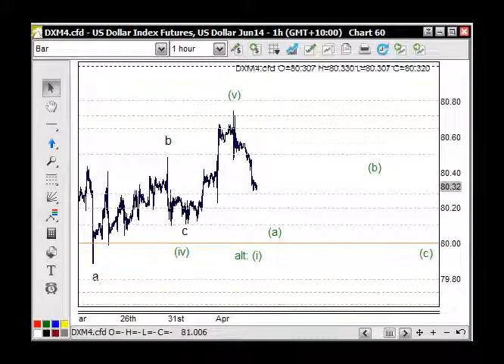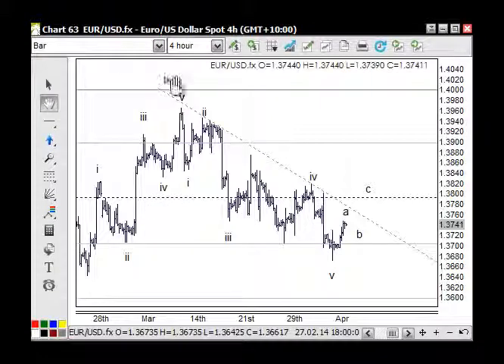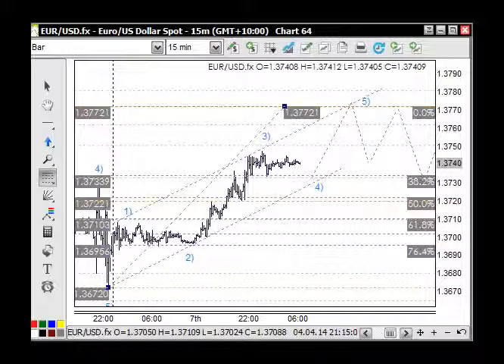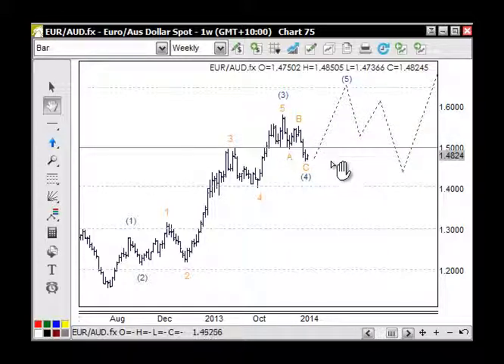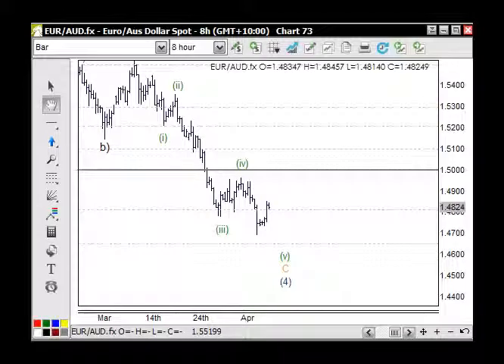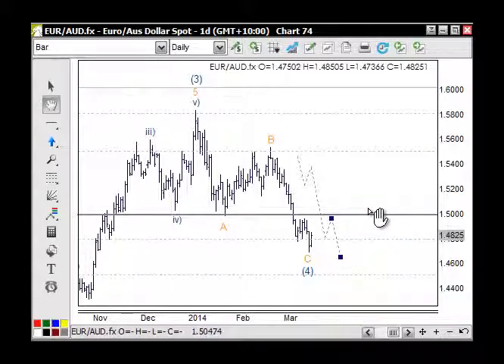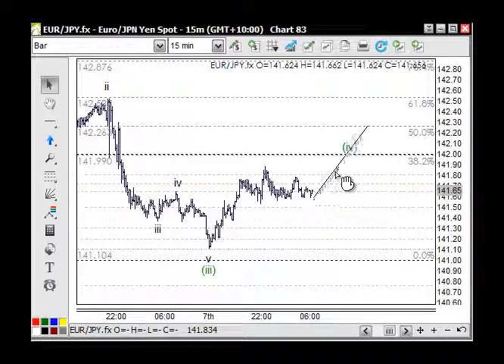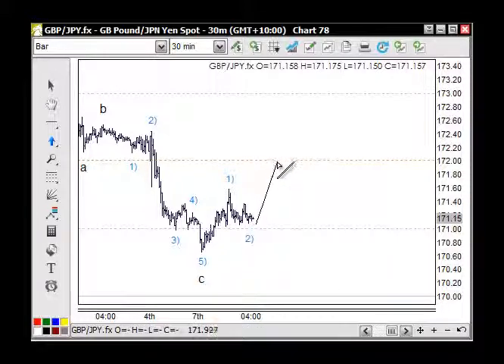CFD Trading Forex Video Report 8 April 2014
Forex

TradingLevels: There is support at SG1 8030|8020|8010 and through to 80, the market is heading lower but will take at least two session to get through this support
Elliott Wave: The correction lower has started and will edge lower but finding supports into SG1 8010|8020|8030. There are three waves so far down from the high, we are looking for five waves down towards SG1 and 80 after these five waves look for the abc bounce and then another five waves down through 80

EURUSD 1.3740
TradingLevels  important levels are the 72 that is 13720 and 13772, then the top of group1 the 13730 and then the midpoint 13750 if the 13720 becomes the resistance then you have a bearish pic.
Elliott Wave:   Like the USD the move here to the upside is only three waves but can develop into five waves, this five waves would see another five waves taking the market to 138, but we have to see the first five as it can fail after the first three waves
Trading Strategies: short term traders should be long off 137 and through group1 10|20|30 the resistance is 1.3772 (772)

AUDUSD 0.9267
TradingLevels: The 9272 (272) is the line in the sand for scalpers being long or short
Elliott Wave: Wave iv at 9250
Trading Strategies:

EURAUD 1.4830
TradingLevels: expect some support at 147 but the target is lower 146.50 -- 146
Elliott Wave: Wave (v) of c of (4) low may be in place, I would need to see an impulse wave up to confirm. The target low 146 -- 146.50 wave structure did not give a clear five waves as Wave (v) throwing a spanner into the works, now I have to wait and see what develops, anyway a buying opportunity maybe failing into place
Trading Strategies: High risk, a very small position above1.48 with the view of adding on 1.49 support and continuing to add. Essentially gleaning a few positions under the 150 and if the 150 doesn't becomes the support then we can add larger positions.

GBPJPY 171.20
TradingLevels:
Elliott Wave: From the daily to the hourly chart there are too many options for the Elliott count, I need to see more price pattern before confirming.
Trading Strategies: If the 171.30 becomes the tested support trade long otherwise the selling pressure is still in place and look to short with 171 as resistance

EURJPY 141.60
TradingLevels: Like the GBPJPY this market also has five waves up off the low to 141.88 this is followed by an abc then another five waves up
Elliott Wave: The 38% retracement level is 142
Trading Strategies:

Treasuries

10 Year US Treasury Yield 2.73% (TNX/ Previous EOD Price)
TradingLevels: Resistance 280 support 272
Elliott Wave:   the 61.8% rally is 2.85
TradingLevels Supply and resistance above 133.50 expect a corrective pattern across the 133.50 after three swings look for support or resistance that will give you the real direction
Elliott Wave: